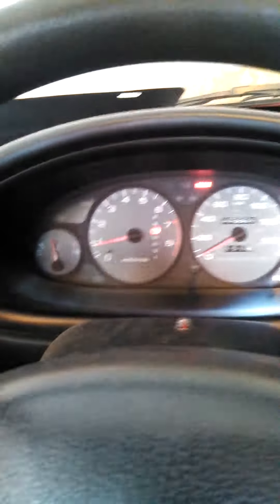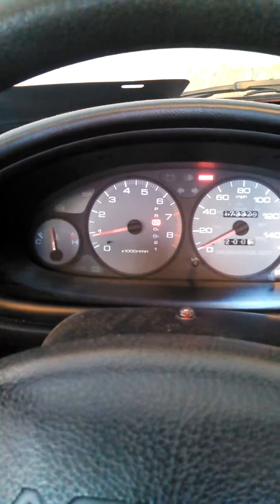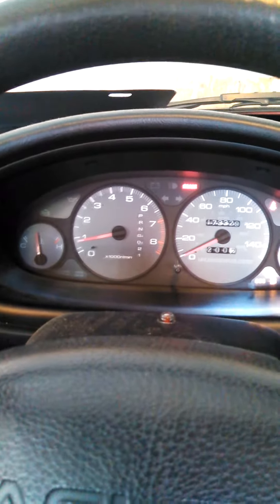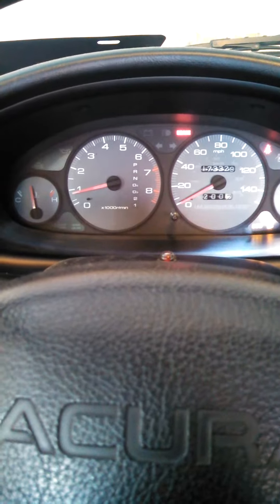96 Integra transmission rattle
Weird noise sound like its coming from tranny. Need help on what it is!